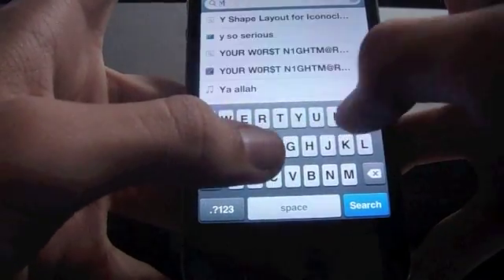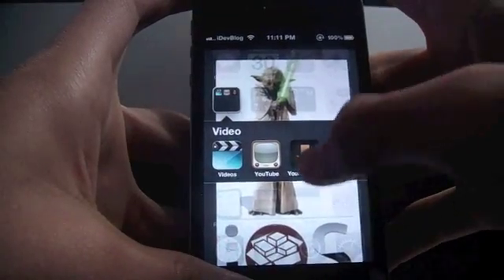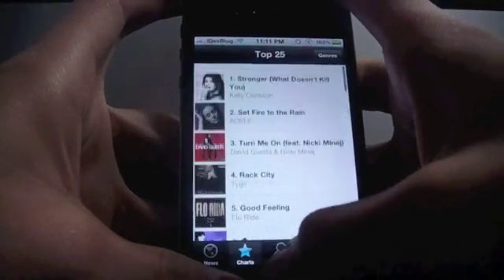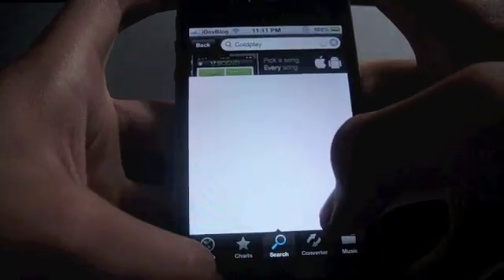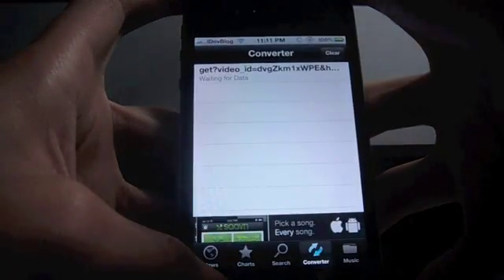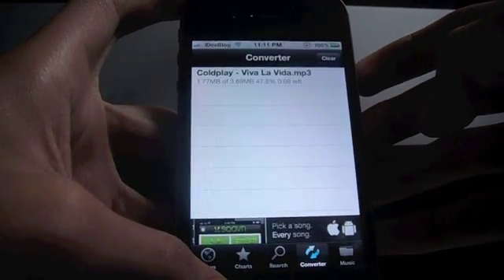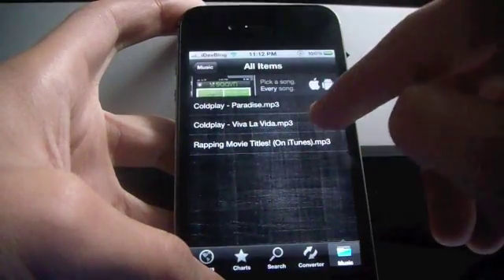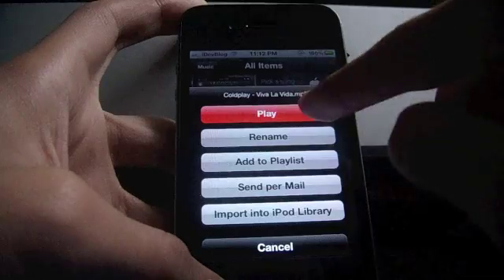YoutubeToMp3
YoutubeToMp3 easily lets you convert youtube videos to mp3 files.